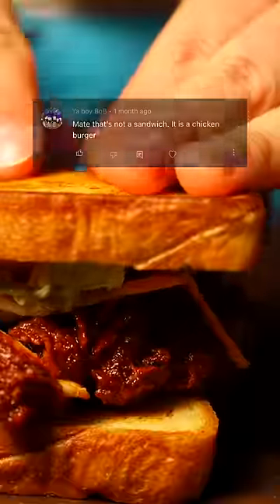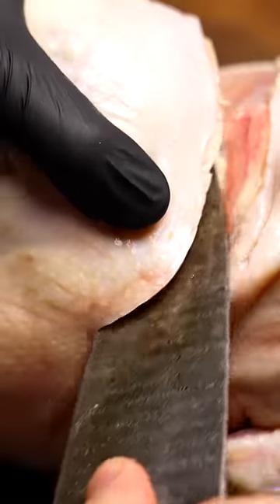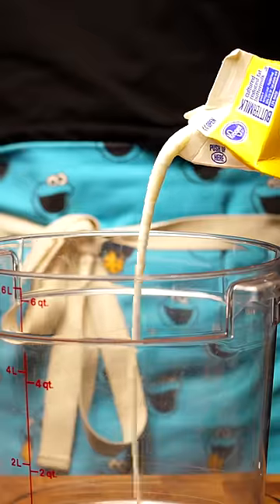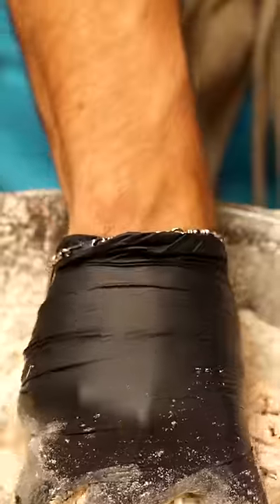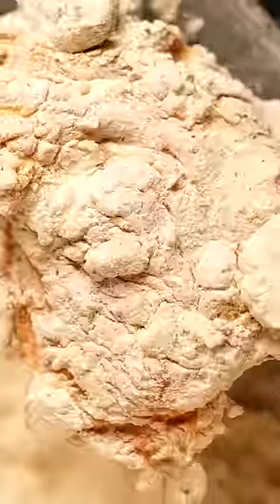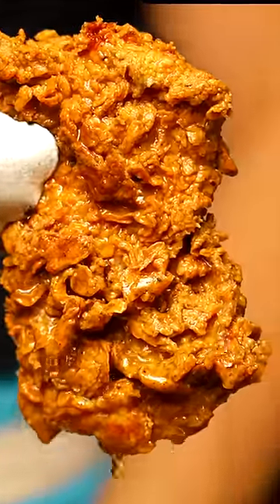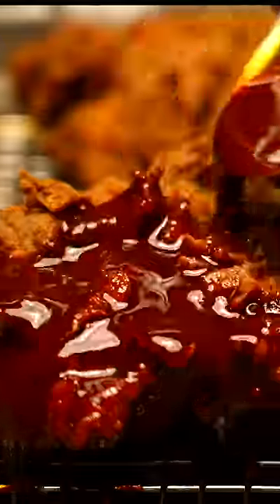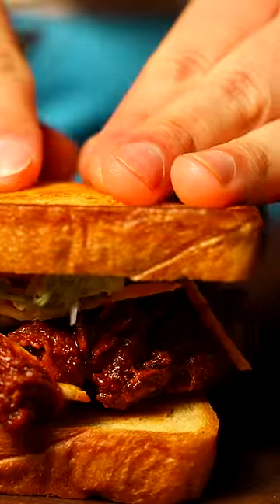fried chicken sandwich